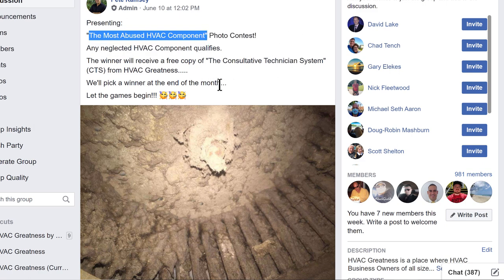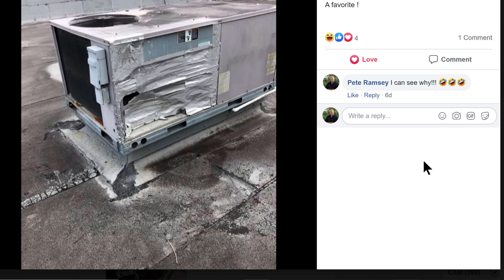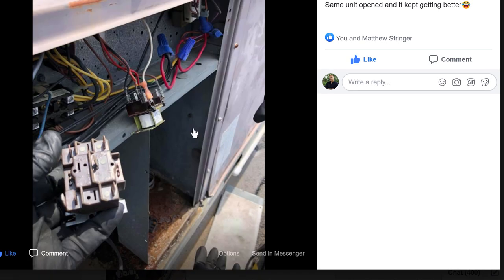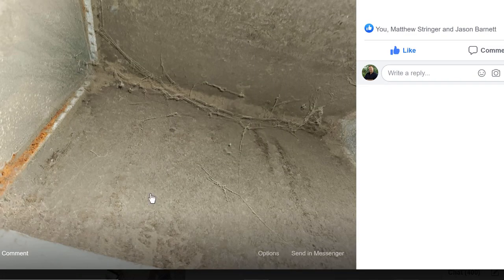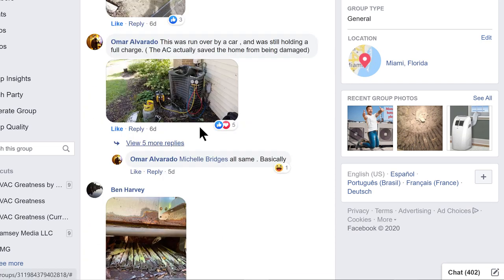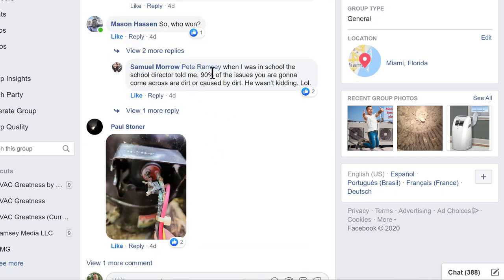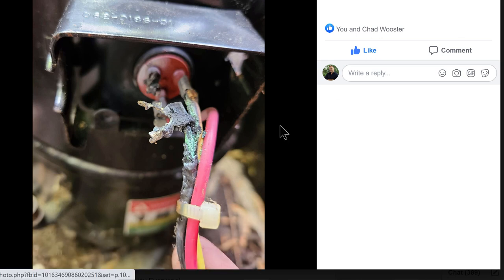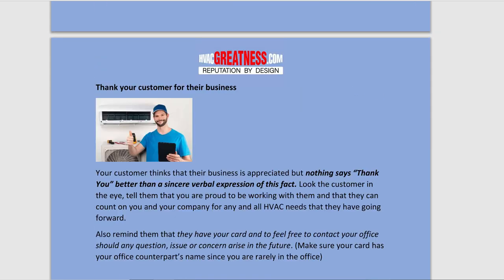Photo Contest on abused HVAC Components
Do you have a great pic?
The contest ends June 30th, 2020 so there is still time as of this posting.
Need some help with your business?
Take advantage of Pete's FREE Strategy Call for HVAC Business Owners... as well as "soon to be" owners.